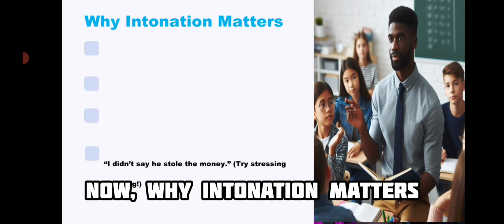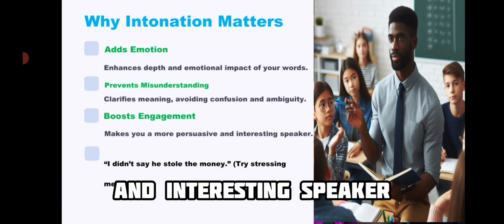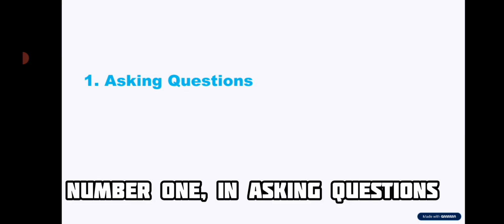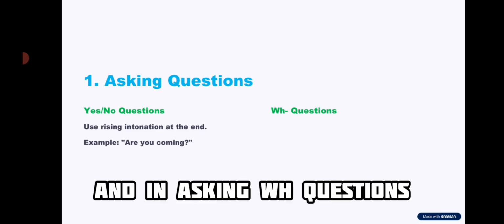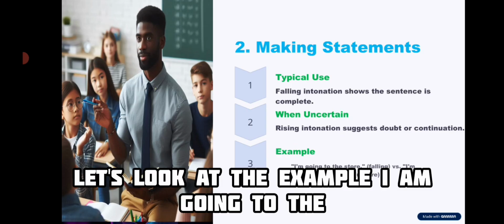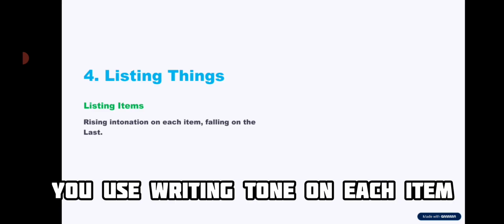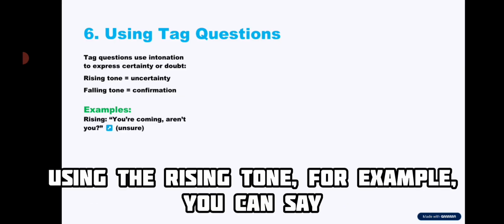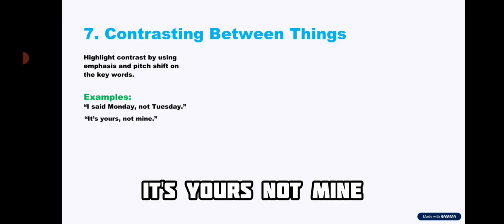HOW TO USE INTONATION IN ENGLISH // 7 BEST WAYS TO USE INTONATION AND ENHANCE YOUR COMMUNICATION//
In today’s video, we're diving into one of the most crucial skills for effective communication: intonation! Whether you're a language learner, public speaker, or simply looking to improve your conversational skills, understanding and mastering intonation is key to sounding natural and confident.

In this video, you'll discover the 7 best ways to enhance your use of intonation in everyday conversations. From expressing emotions to emphasizing key points, these techniques will help you connect better with your audience and convey your message more clearly.

👂 What You’ll Learn:
- The art of using rising and falling tones effectively
- How intonation can change the meaning of your sentences
- Techniques for incorporating intonation in different contexts
- Practical exercises to practice intonation skills
- Tips for using intonation to engage and captivate your listeners

Don’t miss out on our step-by-step guide that will take your speech from mundane to mesmerizing!

👉 Watch till the end for a special bonus tip!